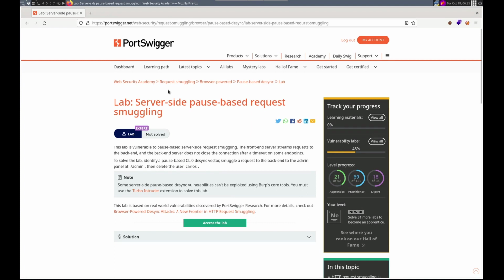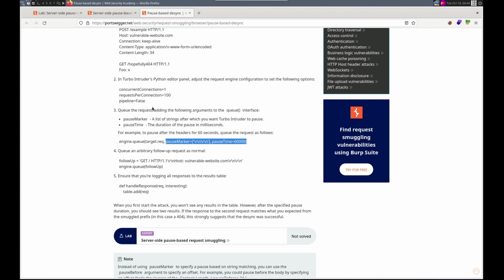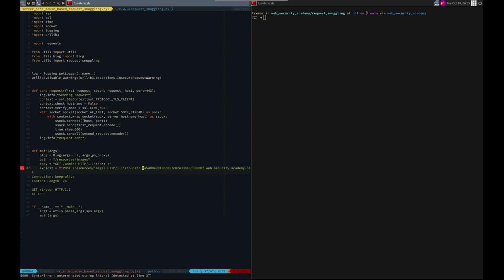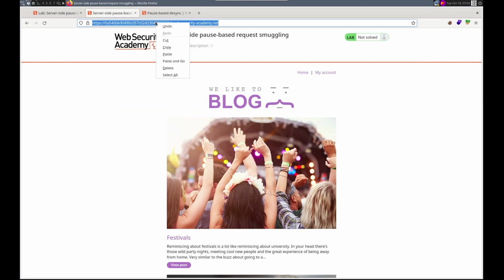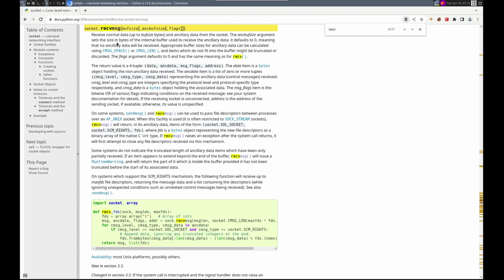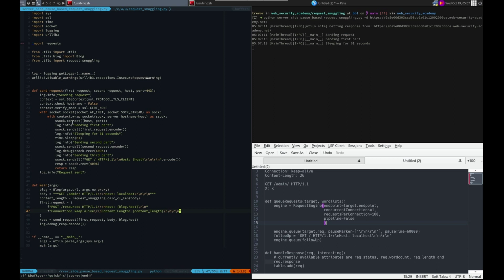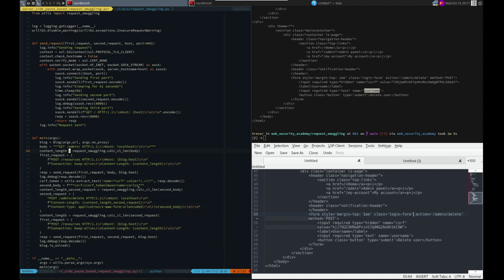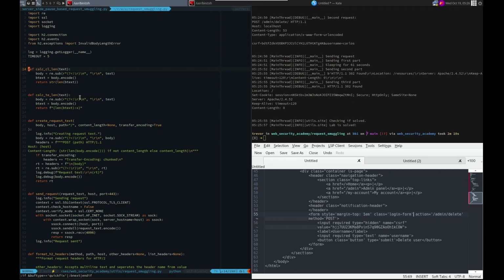Web Security Academy | Request Smuggling | 22 - Server-Side Pause-Based Request Smuggling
This was a tricky one to solve, I liked it.